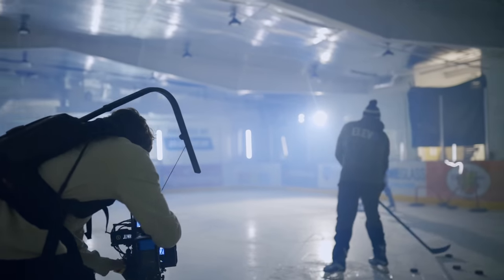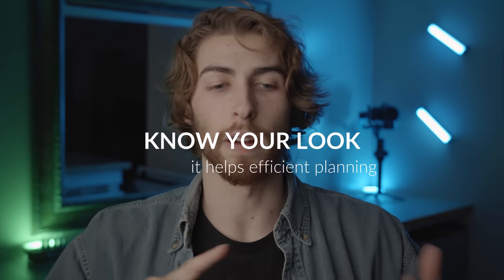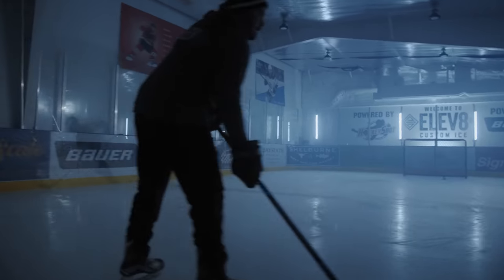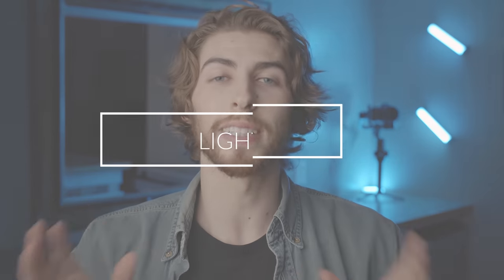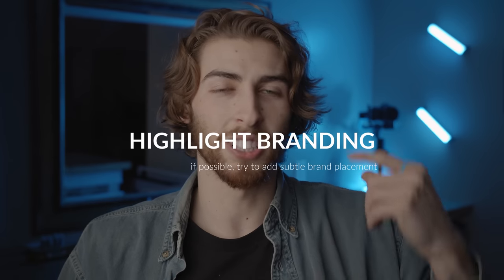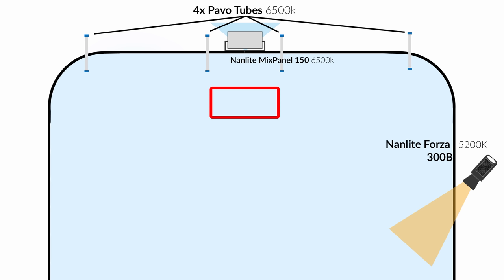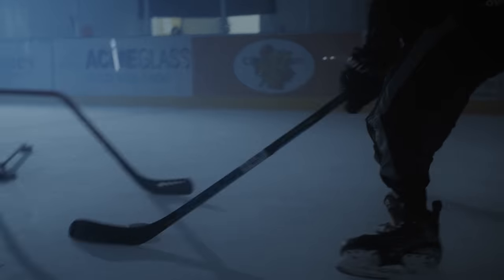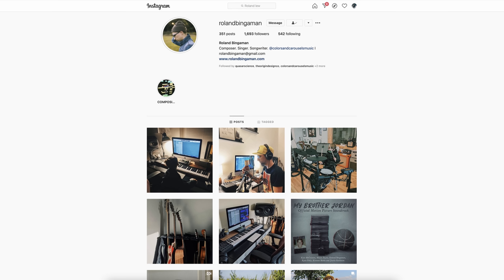How To Shoot a Cinematic Sports Commercial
In this video we're talking about how I shot this cinematic hockey commercial We're talking about how to light a sports scene, adjusting your camera settings to shoot action shots, and a couple more pro cinematography tips!

Also putting the brand new Forza 300B Bi-Color to use!

Nanlite MixPanel 150

Nanlite PavoTube II 6C

Nanlite Forza 200

Nanlite Bowens Mnt Fresnel

VMount Batt. for Forza and MixPanel

5 in 1 Reflector Disc

Aputure LS 20 Kit